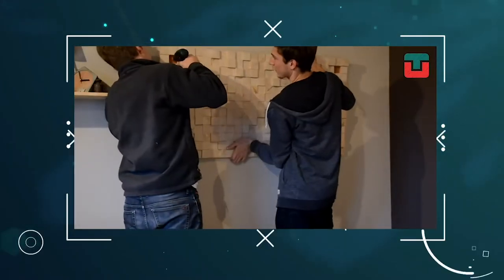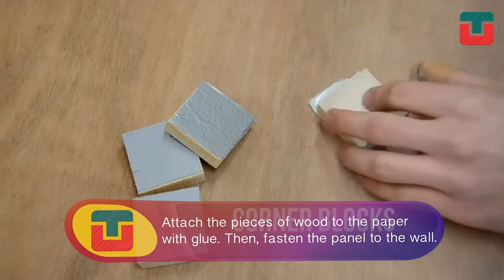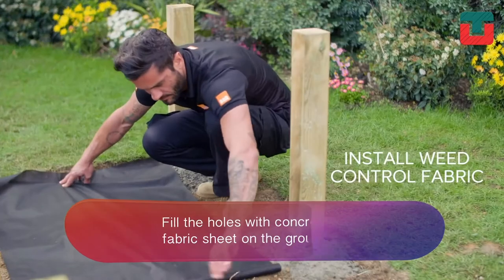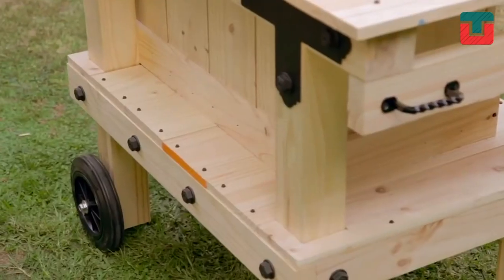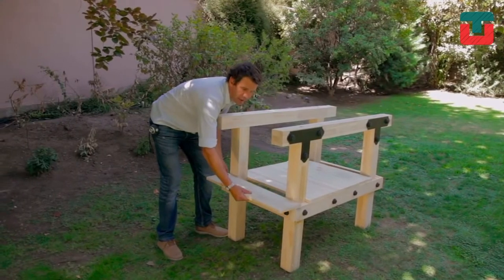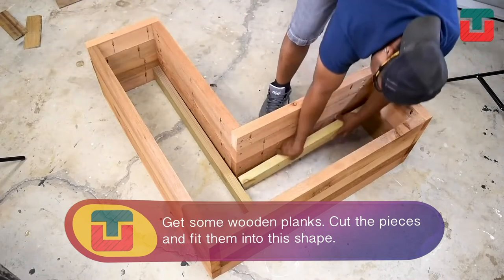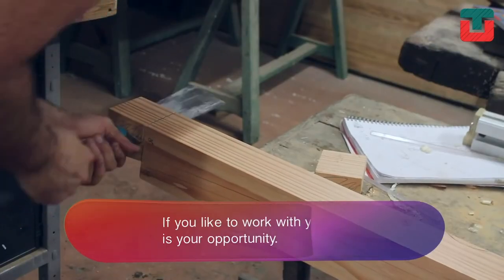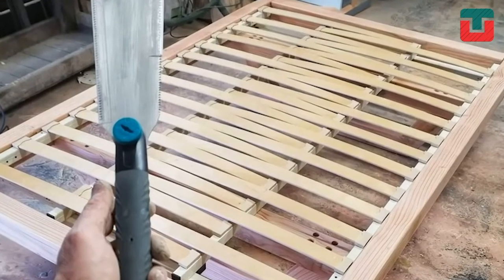Functional & Modern DIY Home Decor Projects for 2020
If you have time at home, learn howto decorate your walls, build pieces like a fantastic raised deck, a useful and practical minibar, an outdoor pot or an incredible hanging bed.

Our team works very hard to license and edit every video shown in our channel - If you own videos that fit our channel and want to be featured in, please email us at .